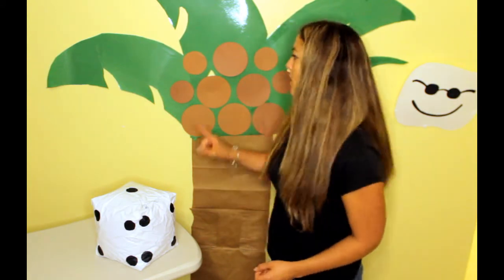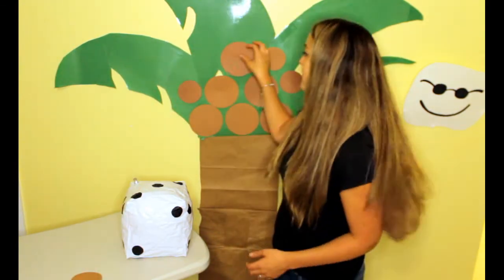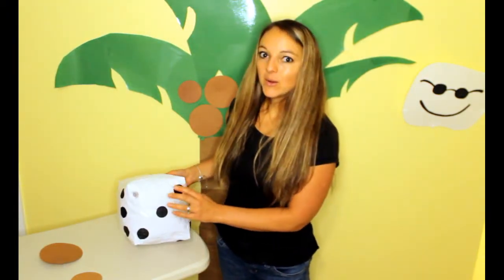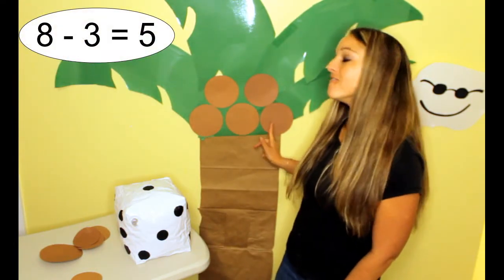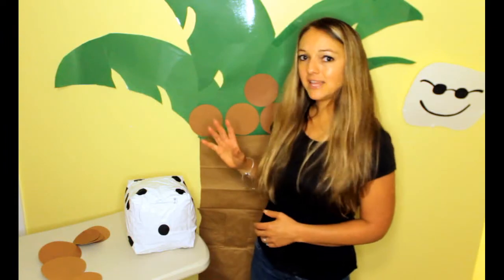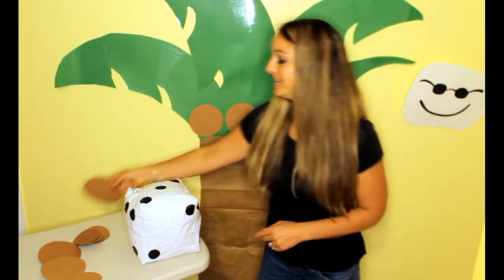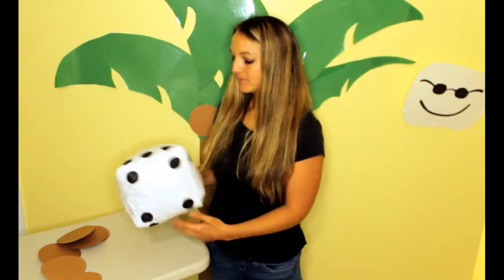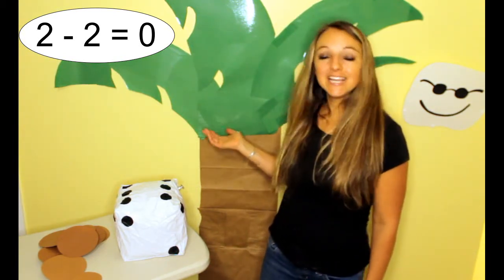Chicka Chicka Subtraction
Children will learn about single digit subtraction with this fun subtracting activity based on the book, Chicka Chicka Boom Boom by Bill Martin Jr.

I love Jack Hartmann's fun subtraction song for extra help learning subtraction! Check it out: